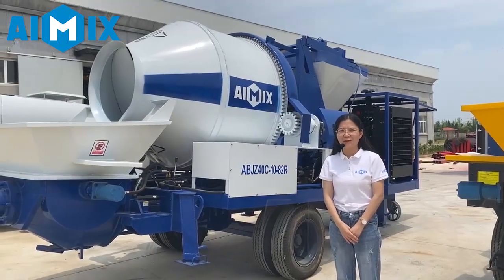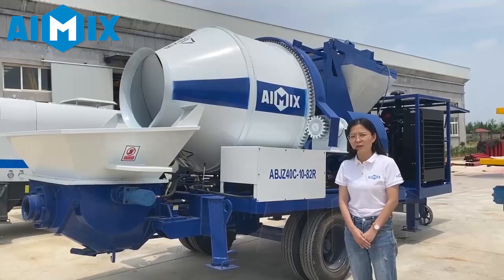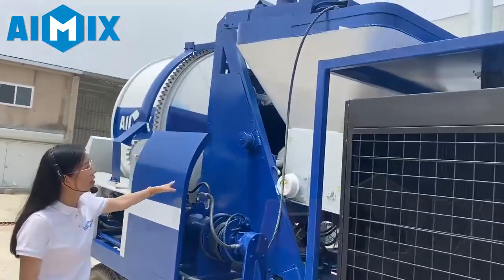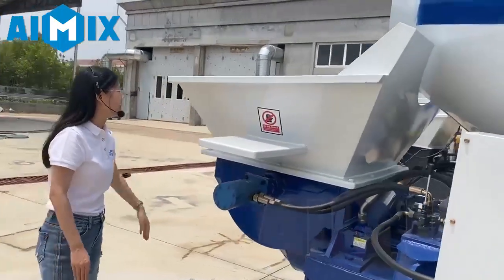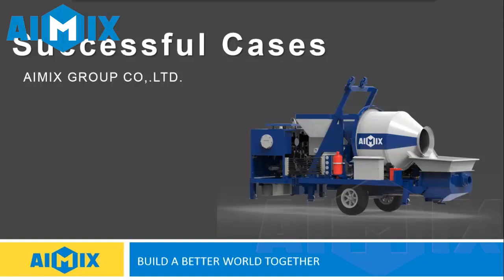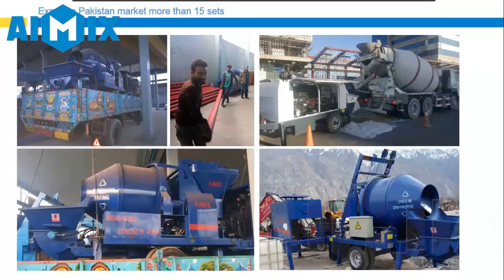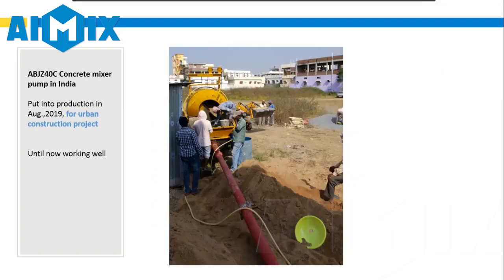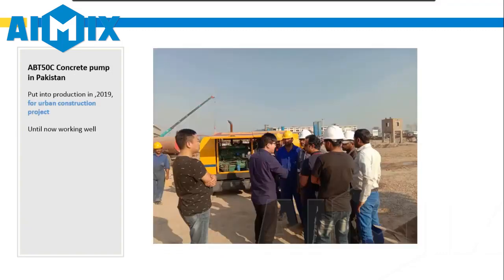Overall introduction of ABJZ40C Diesel Concrete Mixer Pump and Exporting Cases to Various Countries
This is a live playback video of AIMIX best selling ABJZ40C diesel concrete mixer pump. You will have a good knowledge of it after watching it.

You can learn the application of this 40m3 diesel concrete mixer pump, advantages of this concrete mixer pump, detailed information of each components of this concrete mixer pump. Also, you can learn the general working process of the concrete mixer pump.
In the later part of this video, you can see the exporting cases of our concrete mixer pumps in countries such as Indonesia, Pakistan, the Philippines, Fiji, Jamaica, Uzbekistan, Pakistan, Malaysia, etc.
You can see more AIMIX concrete mixer pump videos in the following:
If you are interested in any type of our concrete mixer pumps or have any questions about our concrete mixer pumps, welcome to contact us through our web page or leave a comment below.
Diesel concrete pump mixer is a hot product in our company. Since it combines the function of concrete mixing and conveying together, it win customer’s favor since it is launched into the market.
30m3/h and 40m3/h diesel concrete mixer with pumps are the hottest models in our company. In recent years, most of our customers choose these two capacity concrete mixer with pumps.